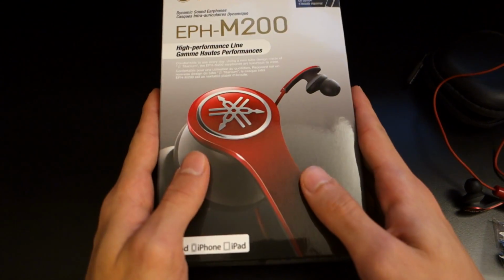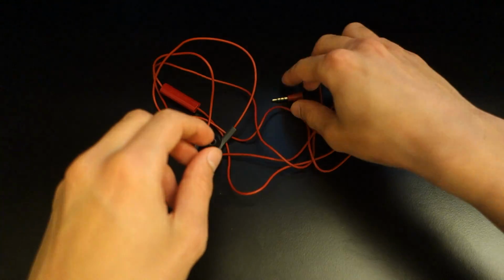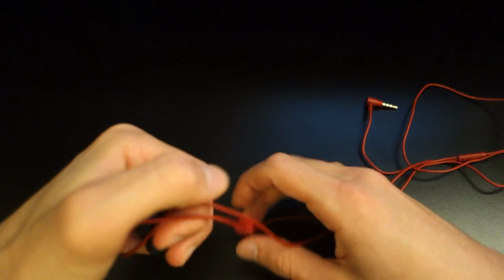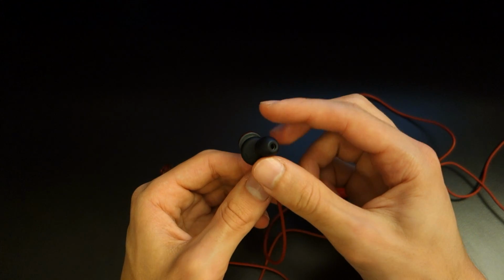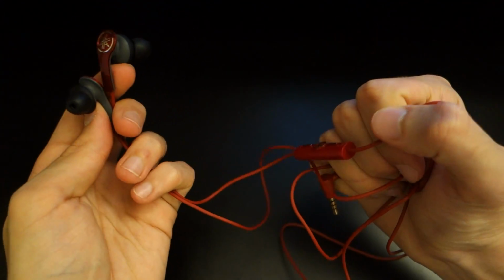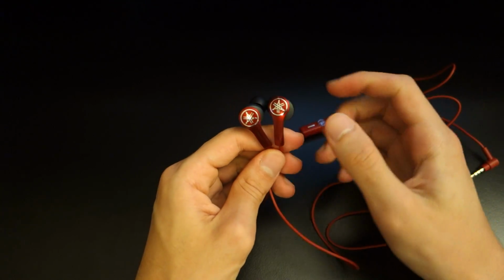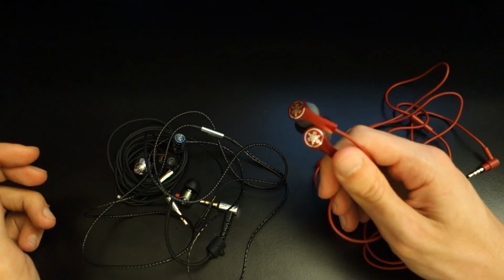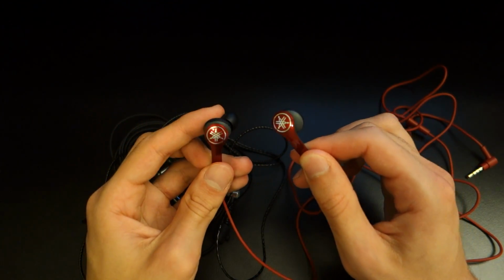Review of the Yamaha EPH M200 Earphones - By TotallydubbedHD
-Chris